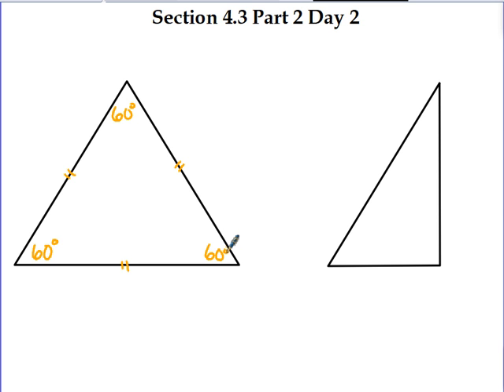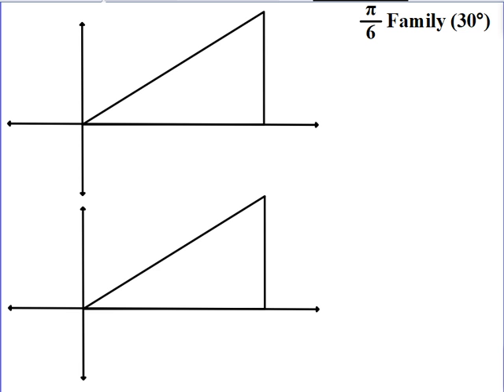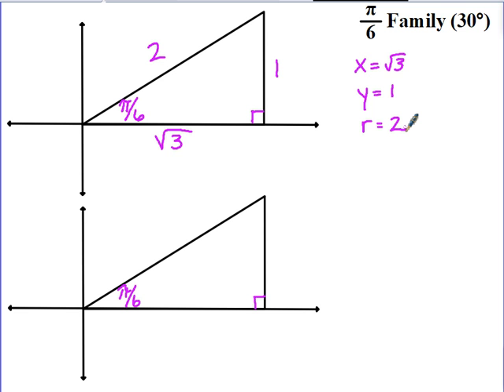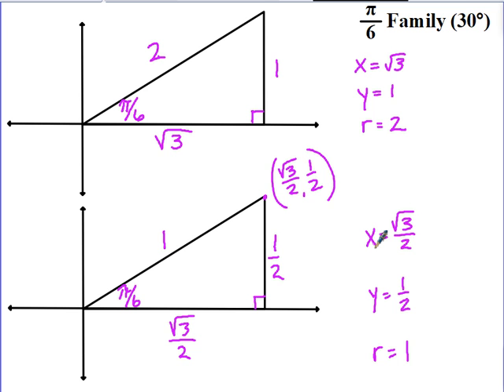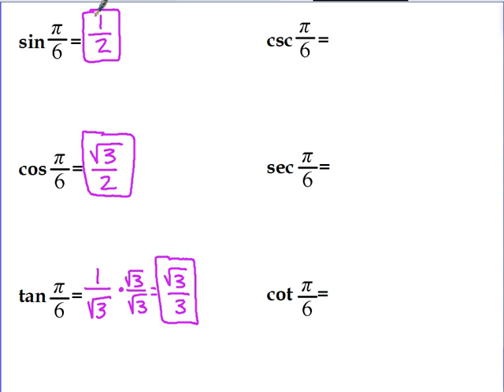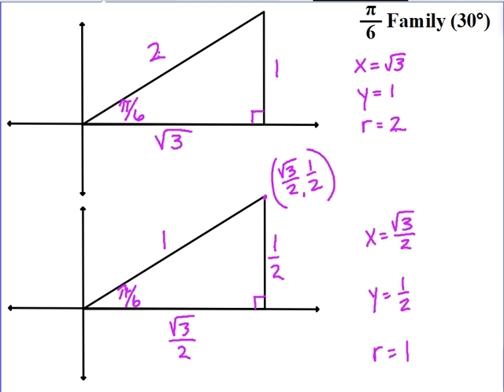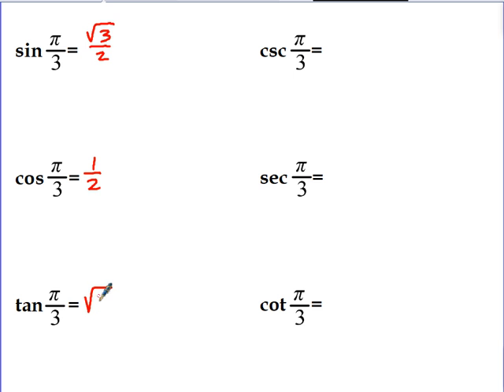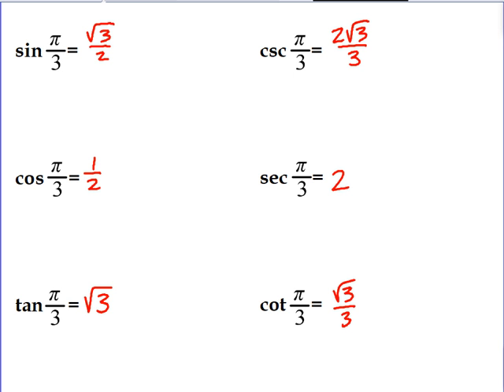Unit Circle Values Video 1 - Pi/6 and Pi/3 families